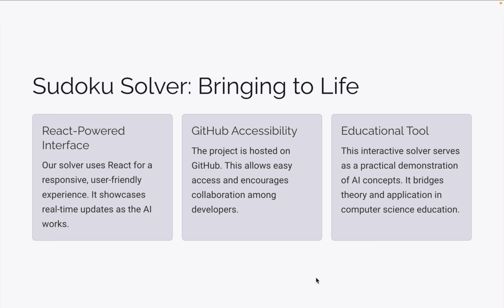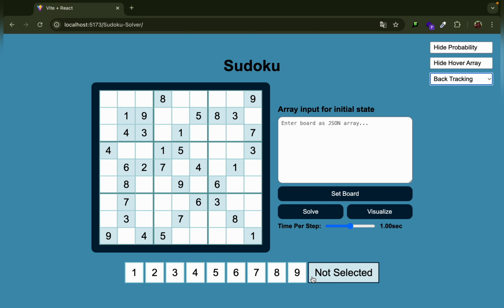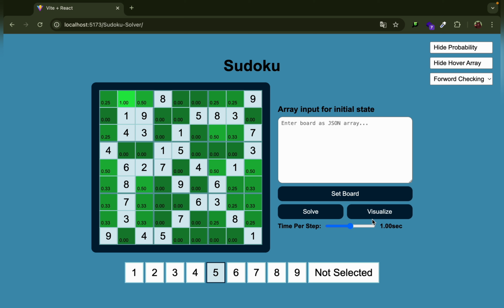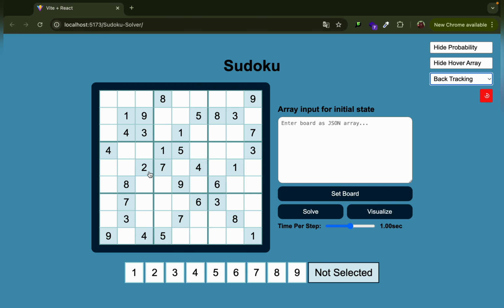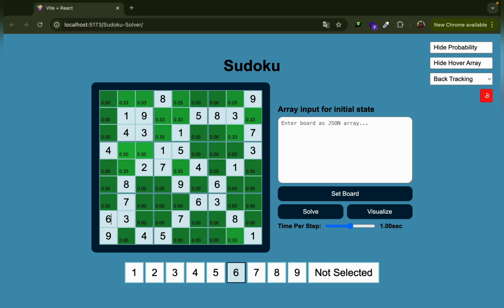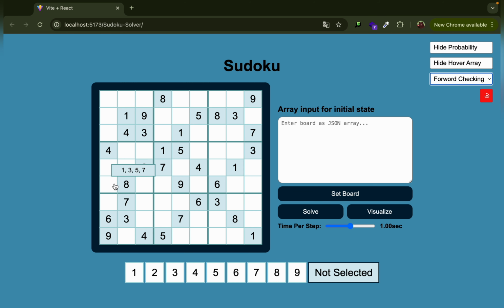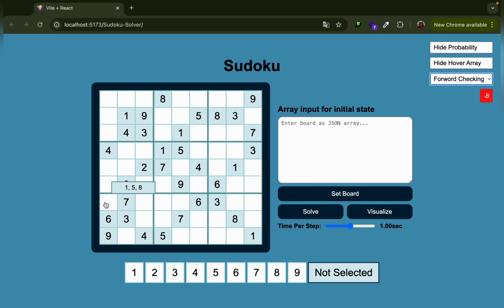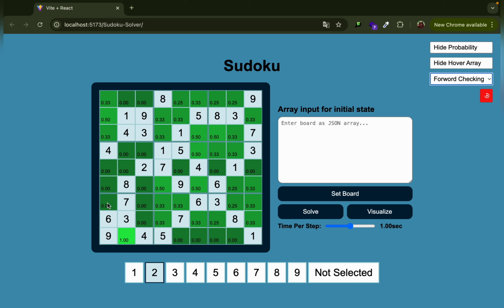CS 329 · Foundations of AI · Project Showcase Backtracking · Forward Checking · Arc Consistency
Welcome to this in-depth demonstration of our interactive Sudoku Solver! In this video, we'll explore various algorithms like Backtracking and Forward Checking to solve Sudoku puzzles more efficiently and explain how these methods influence the solving process in real-time.

🔹 What you’ll learn in this video:

How the Backtracking algorithm solves Sudoku puzzles and the limitations it has.
The role of Forward Checking in anticipating future conflicts and improving the solving process.
How the hover matrix updates dynamically based on the selected algorithm, showing possible values for each cell.
The impact of Probability Distribution in selecting valid numbers and how it changes as we interact with the puzzle.
This video covers all the key features of our Sudoku Solver, which allows you to:

Visualize the solving process step-by-step.
Understand how different methods like Backtracking and Forward Checking impact the puzzle.
Experiment with interactive features to learn and explore on your own.
By the end of the video, you'll have a deeper understanding of how algorithms can help solve Sudoku puzzles and why Forward Checking can be a game-changer for improving efficiency.